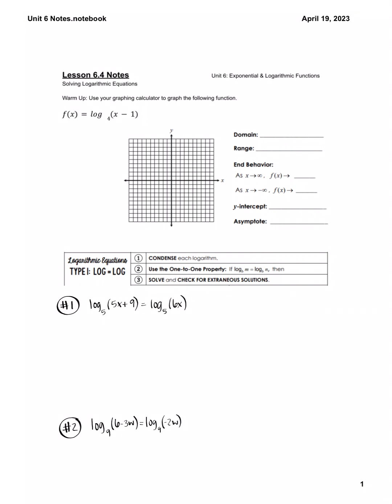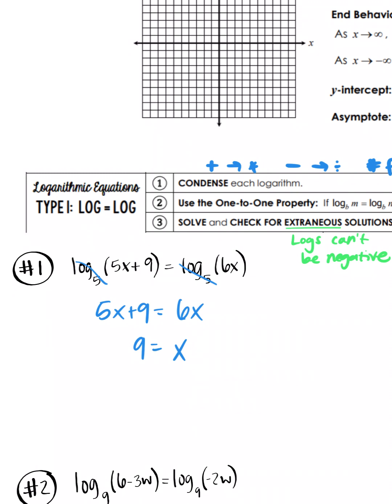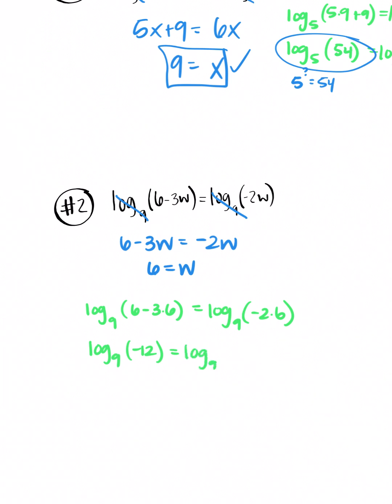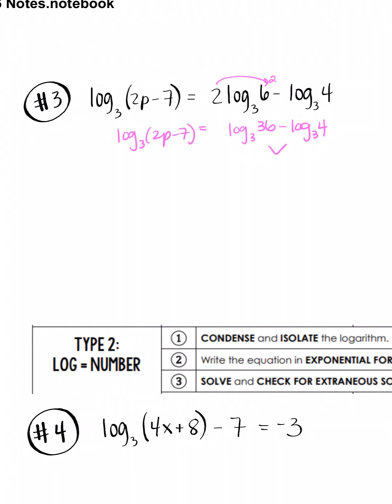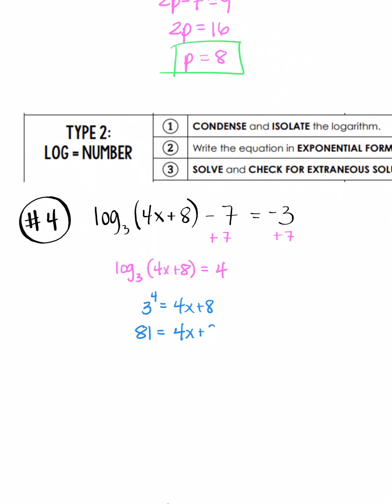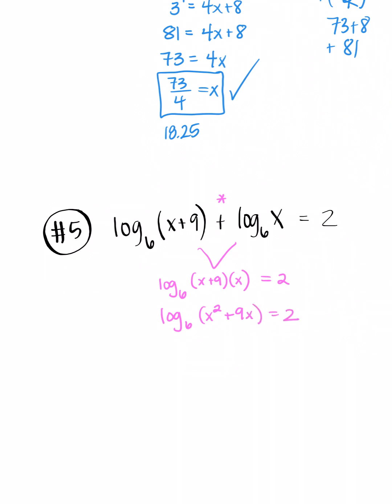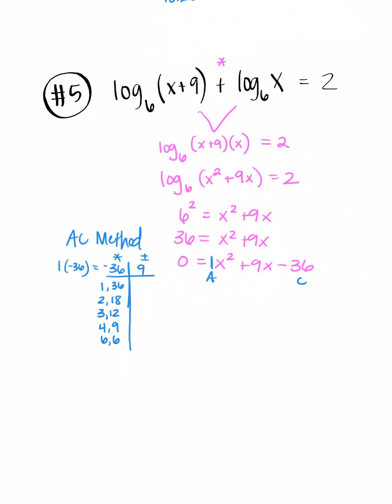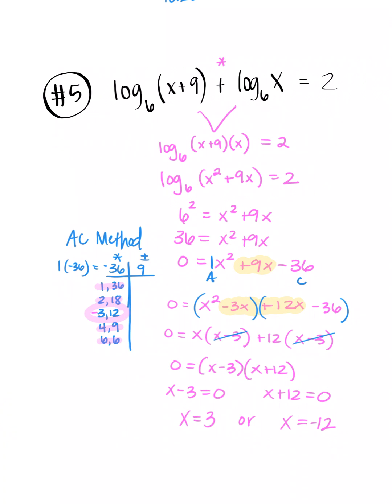Lesson 6.4 Solving Log Equations